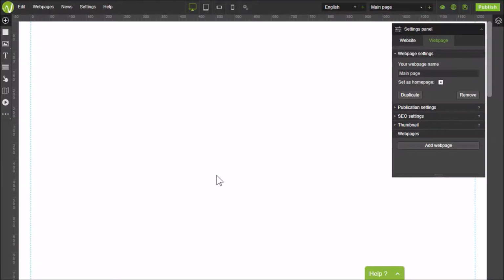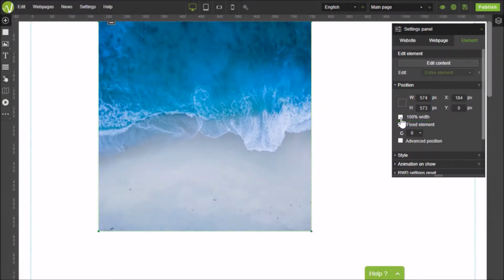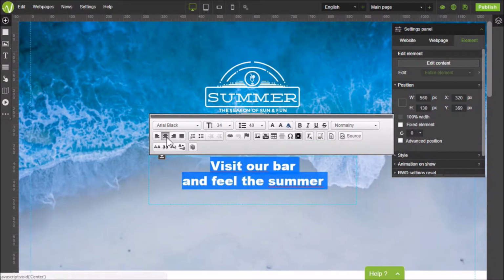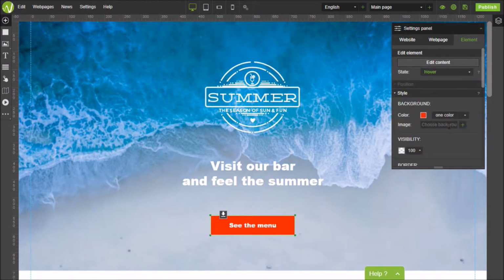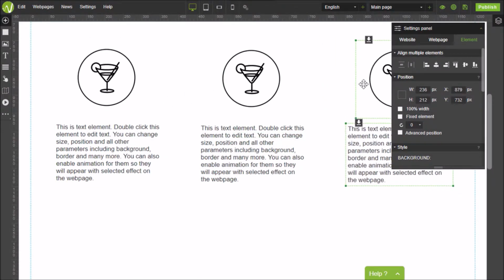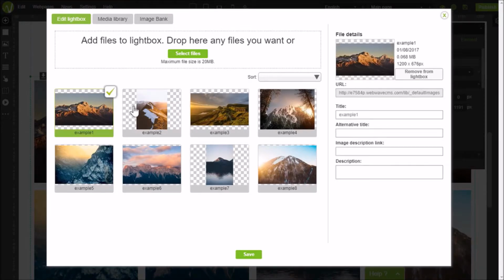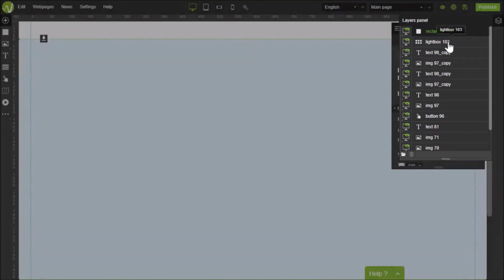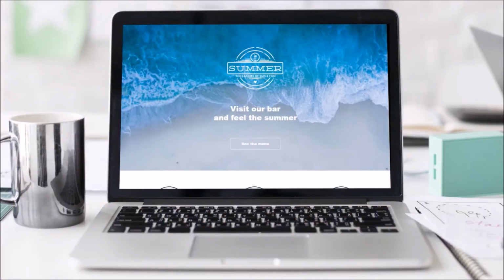Bina website dalam masa 5 minit dengan mudah - WebWave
Tonton video ini dan ketahui bagaimana software WebWave ini boleh membantu anda membina website dengan mudah dan pantas tanpa perlu kemahiran yang terlalu teknikal.